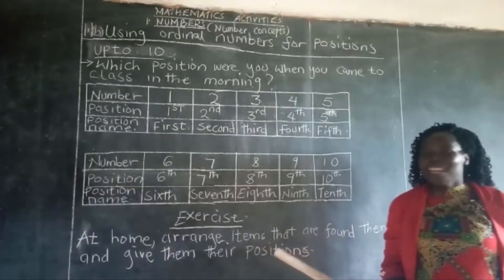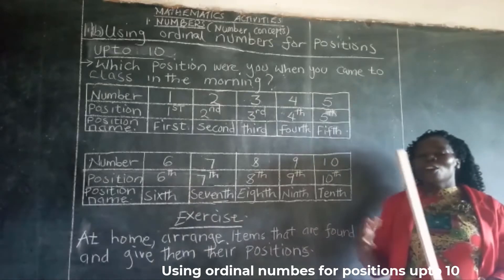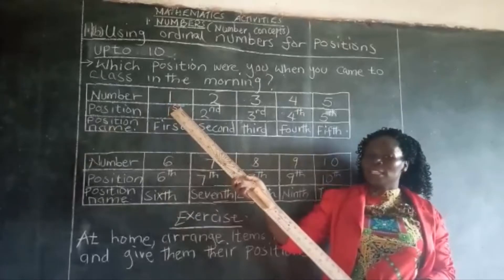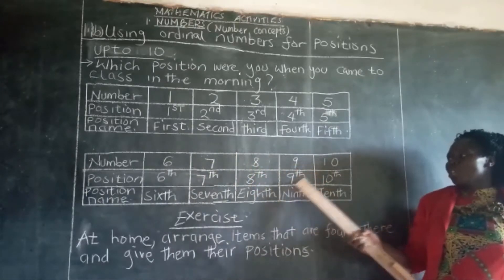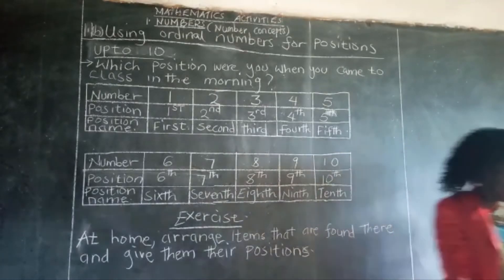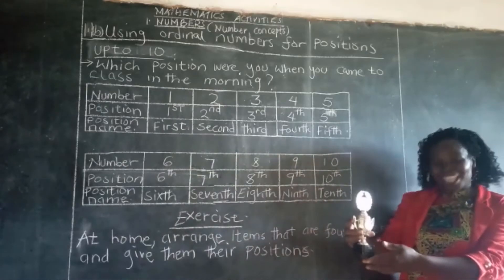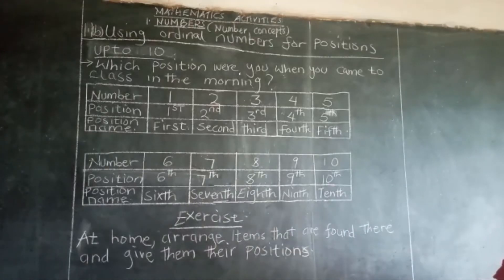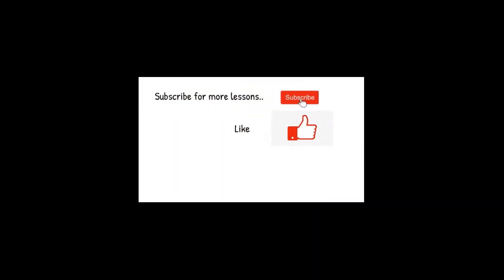Using ordinal numbes for positions upto 10